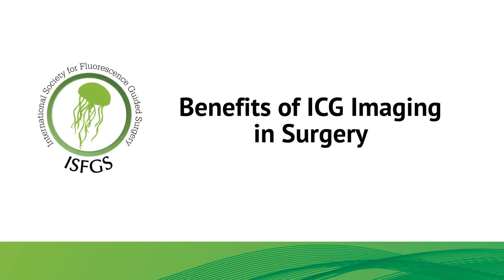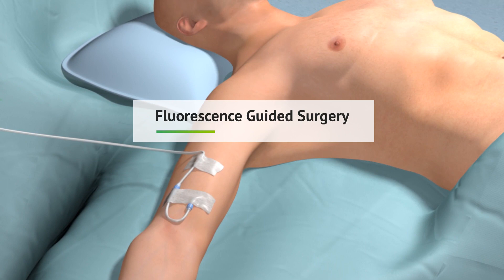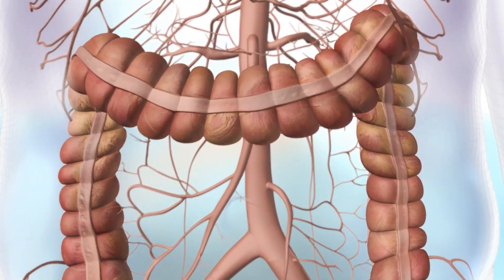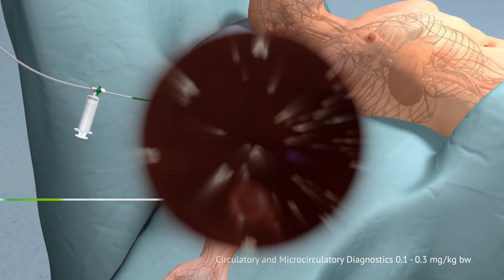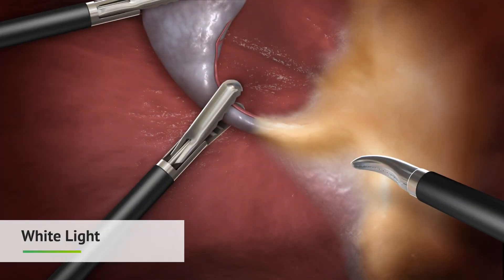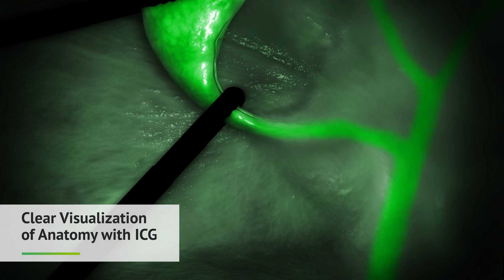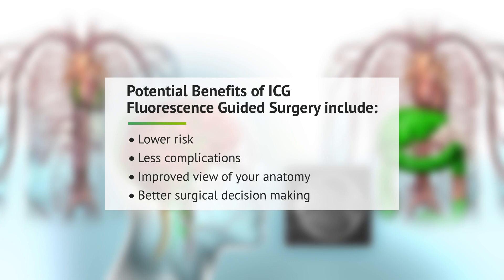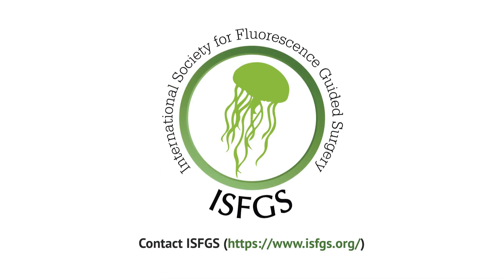The Benefits of ICG Imaging in Surgery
3D visualization of the potential benefits of using ICG fluorescence guided surgery.